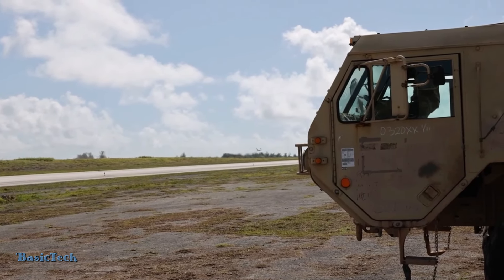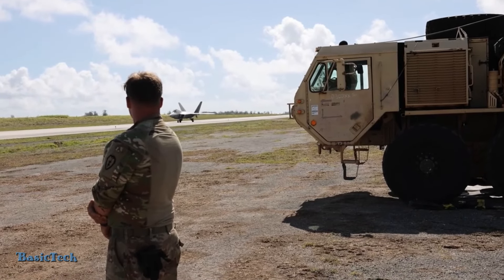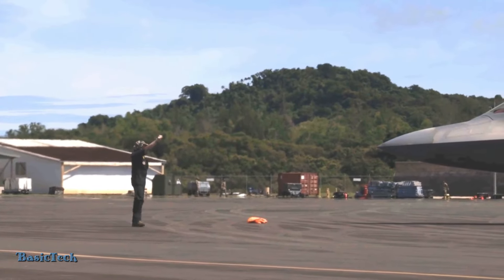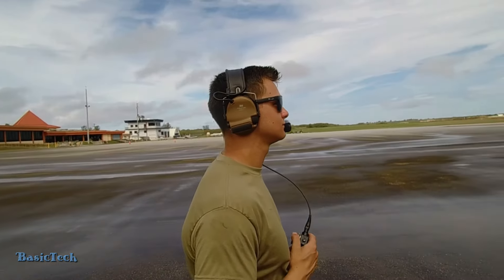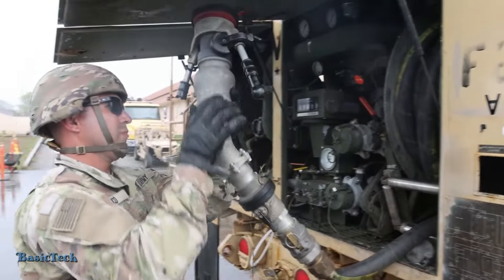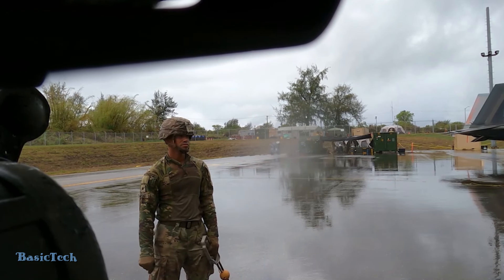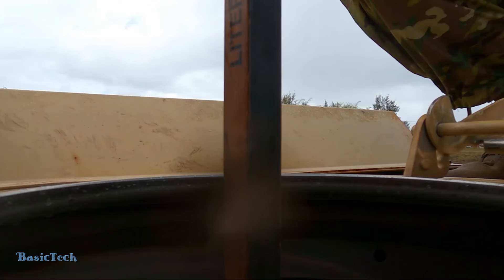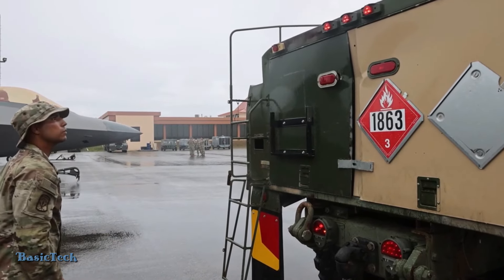How US Army Refuels Advanced F-22 Raptor Fighter Jets at Emergency Bases